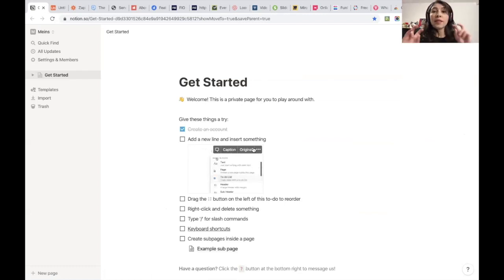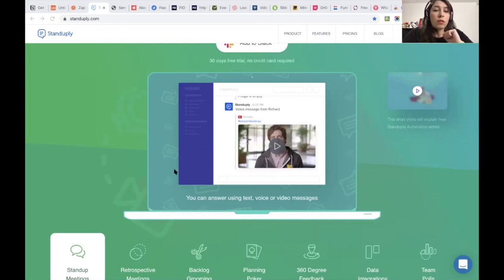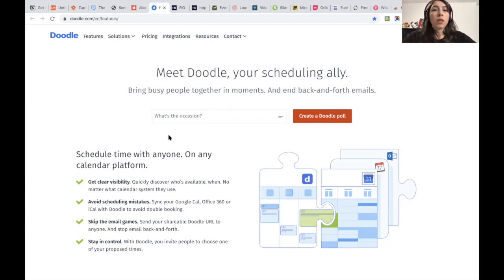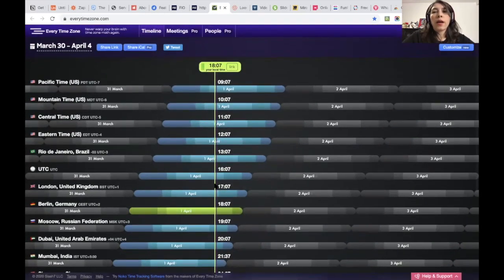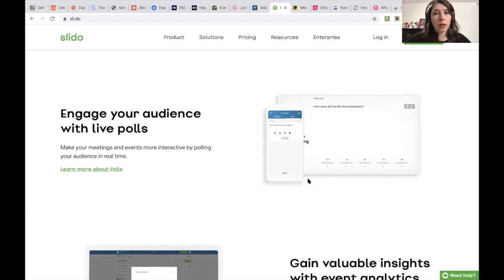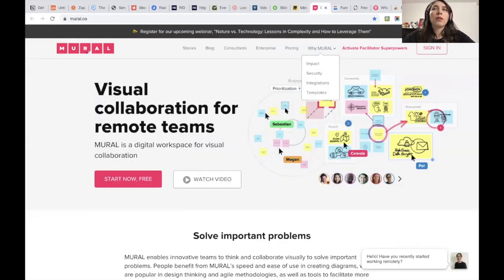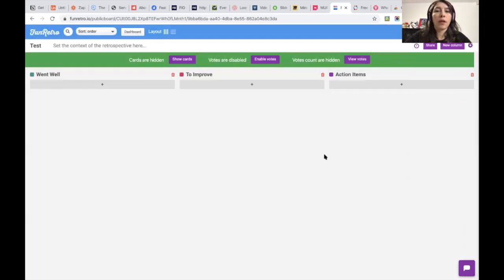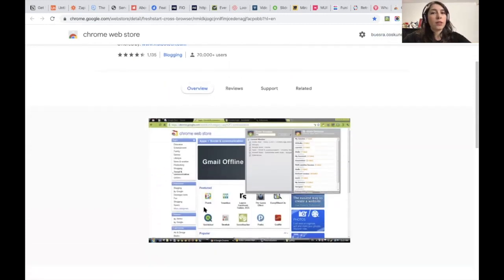Tools for the Distributed Workplace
PoDojo Partner Büsra Coskuner shares her digital toolbox that helped her master the distributed workplace as a product manager at Doodle. Distributed work in product means more than just meeting online via video calls, it’s about creating together, making sense and decisions, inspecting and adapting processes, and nurture a culture of psychological safety and creativity. And you need a proper distributed workplace to support the creative collaborative process. Büsra has been through all of that and shares her favourite tools in this clip.